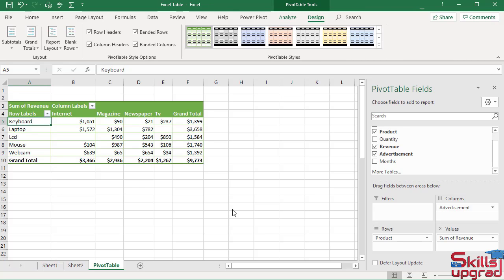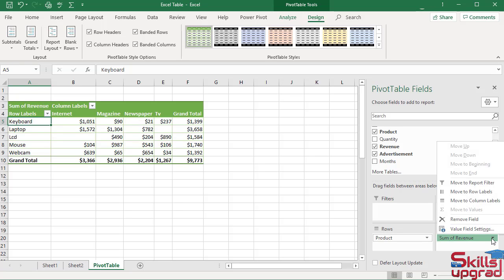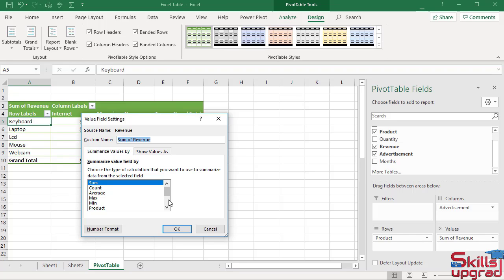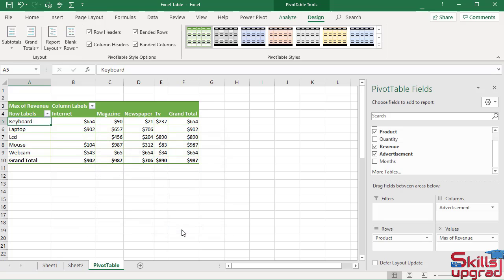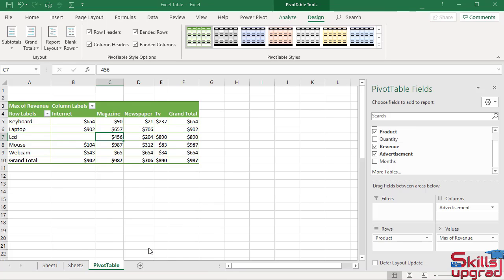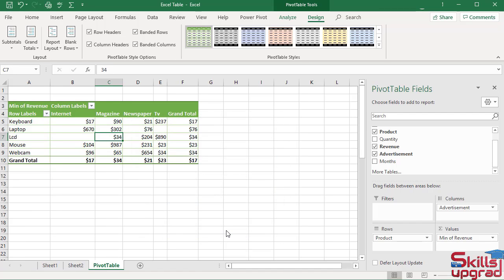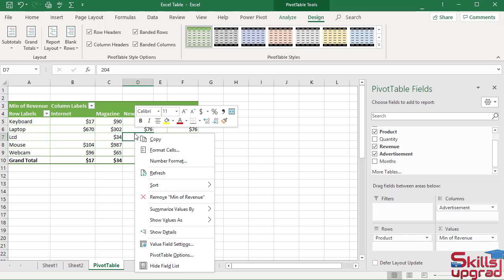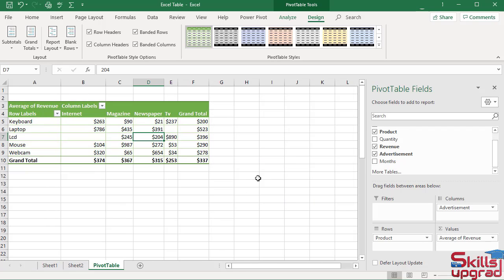MS Excel Beginners To Advanced Course | Excel PivotTable Summarizes Value Field by Changing Function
1-      Introduction to Excel
2-      Formatting a Worksheet
3-      Saving and Printing a Workbook
4-      Calculations With Basic Formulas
5-      Calculations Excel Functions
6-      Project Calculations with Operators and Functions
7-      IF and VLOOKUP Functions
8-      Date and Time Functions in an Excel
9-      Logical Functions in an Excel
10-    Lookup and Reference Functions in an Excel
11-    Text Functions in an Excel
12-    Math and Trigonometry Functions in an Excel
13-    Statistical Functions in an Excel
14-    Engineering Functions in an Excel
15-    Information Functions in an Excel
16-    Database Functions in an Excel
17-    Financial Functions: Borrow Money to Bank
18-    Financial Functions: Invest Money in the Bank Saving Account
19-    Financial Functions: Build Future Income Statement of Company
20-    Financial Functions: Calculate Depreciation of an Asset of Company
21-    Financial Functions: Invest Money in Company
22-    Basic Financial Examples(Learn Use of Operators +,-,/,*)
23-    Adding Column and Pie Charts in an Excel worksheet
24-    Adding Line and Combination Charts in an Excel
25-    MS Excel Spark lines (Line, Column, Win or Loss) and Data Bars
26-    MS Excel Waterfall Chart, Funnel Chart and Map Chart
27-    MS Excel People Graph, Sunburst Chart, Tree map and Bubble Charts
28-    MS Excel Stocks and Geography, Progress Chart
29-    MS Excel Analyzing Sales Data in Pivot Tables and Pivot Charts
30-    Creating Excel Tables, PivotTables and Pivot Charts
31-    Data Validation and Inserting Comments
32-    Analyzing Data in the MS Excel Table
33-    Analyzing Data with MS Excel PivotTables
34-    Analyzing Data with Business Intelligence (Power Queries and Trendlines)
35-    Analyzing Data with Business Intelligence (Forecast Sheet)
36-    Analyzing Data with Business Intelligence (Power Pivot, Data Model & Power Map)
37-    Extracting Data from the Website(Power Query, Power Pivot, Pivot Table)
38-    Loading Website Data into Power Map(Power Query, Power Map)
39-    Extracting Data from the Website(Power Query, Pivot Table)
40-    Extracting Football Team Data from the Website(Power Query, Pivot Table)
41-    Analyzing Business Data by using What-If Analysis Tools(Goal Seek, Data Table)
42-    Analyzing Business Data by using What-If Analysis Tools(Scenario Manager)
43-    Analyzing Business Data with Solver
44-    Create and Publish Dashboard
45-    Dashboard Layout Design : Create Sales Dashboard
46-    Data Analysis in PivotTables (Creating Revenue Dashboard)
47-    Microsoft Power BI
48-    Bookmarks Pane and Selection Pane In MS Excel
49-    Editing and Visualizing Data In MS Excel
50-    Extracting Data from the Website In MS Excel
51-    Extracting Sales Data from the Website In MS Excel
52-    Microsoft Excel New Quick Measure(Calculations Without Dax)
53-    Microsoft Excel Custom Visuals
54-    Microsoft Excel VBAs And Macros